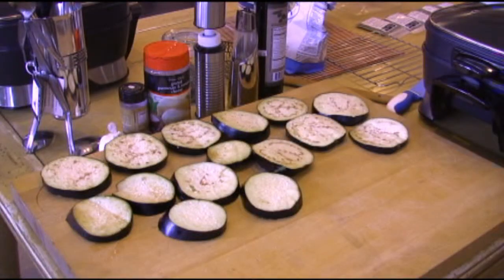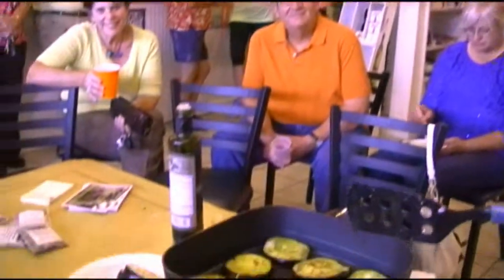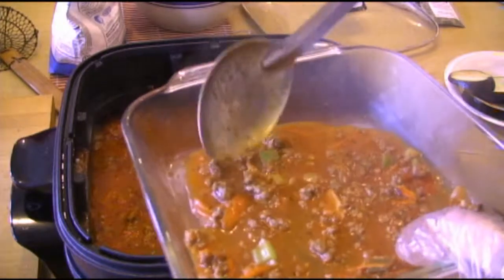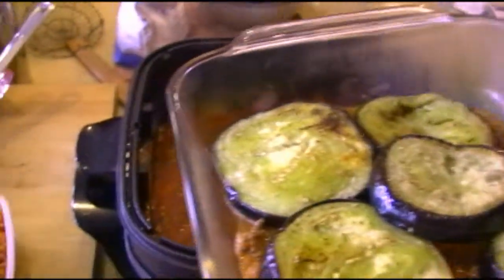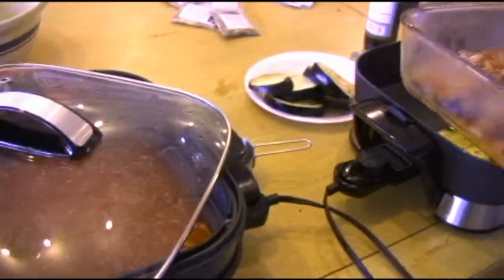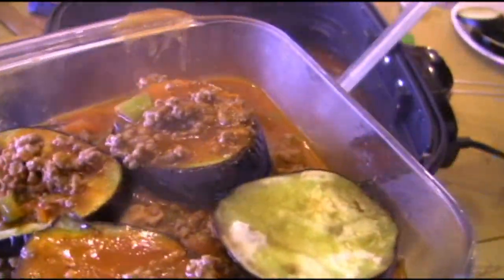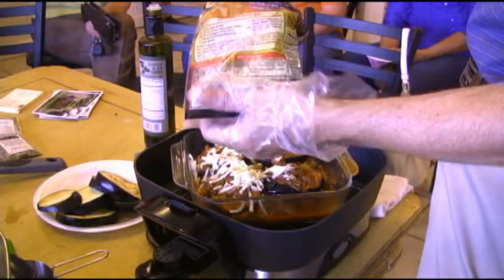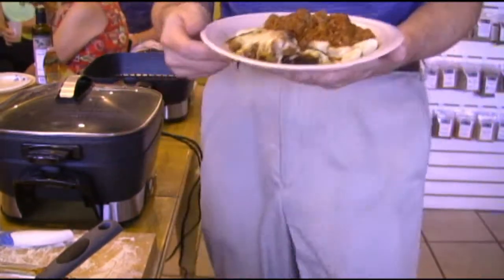Eggplant Lasagna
This is one of those dishes that even people who do not like eggplant will devour with pleasure. Way healthier than traditional lasagna.